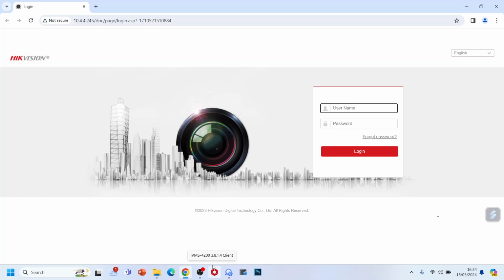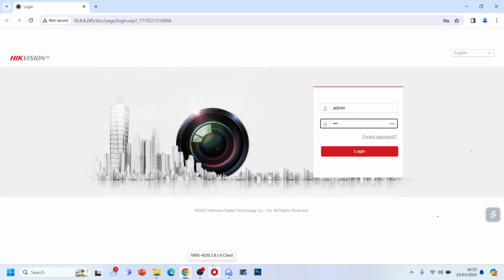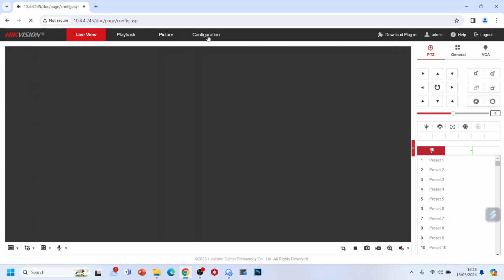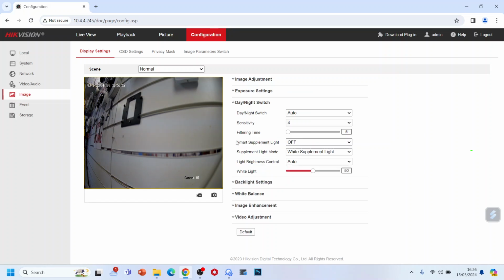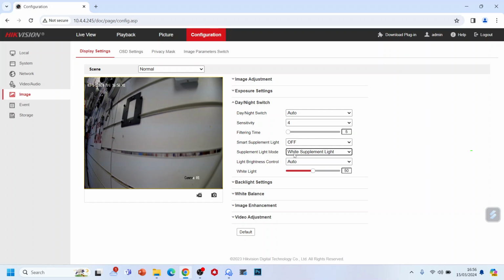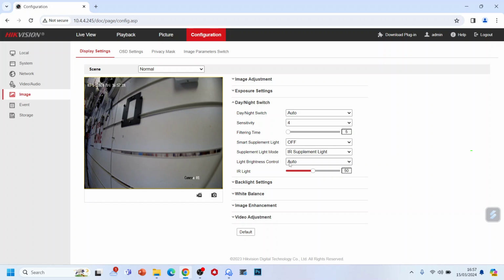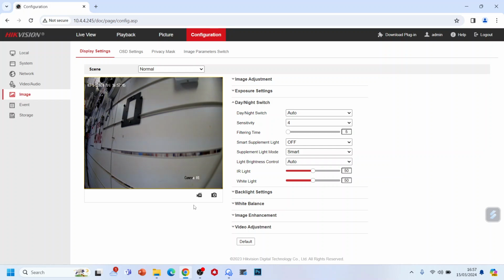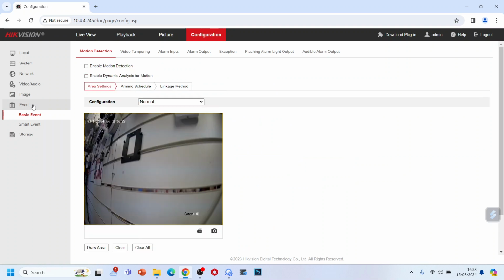How to activate Smart Hybrid Mode in Hikvision ColourVu Hybrid Camera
In today's video we will show you how to activate Smart Hybrid Mode in Hikvision ColourVu Hybrid Camera.

SSR Trading Ltd. – Trusted CCTV Security Supplier
Established in 2010, SSR Trading Ltd. is a leading UK-based supplier of CCTV and security solutions, and an authorised Hikvision sub-distributor. We cater to trade professionals and installers, providing state-of-the-art security products for both residential and commercial applications.
Why Choose SSR Trading Ltd.:

• Extensive Range: We offer a comprehensive selection of security products, including CCTV IP and analogue systems, IP video intercoms, and both wired and wireless alarm systems.

• Top Brands: We supply renowned brands such as Hikvision, Dahua, AJAX, HiLook, WD Purple, Seagate Skyhawk, Texecom, and Haydon.

• Expert Support: Our friendly and highly trained sales account managers provide precise information and technical support before, during, and after sales.

• Cutting-Edge Technology: We ensure that we stock the latest and most reliable products to keep you ahead in security technology.

• Ready-to-Go Kits: We offer easy-to-install CCTV DVR & camera kits with various cable options to fit all requirements.
Customer Support:
• Dedicated Account Managers: Available in-store or over the phone to assist you with your needs.
• Technical Assistance: Full pre and post-sales technical support to help with any issues.
• Resource Hub: Access our technical videos and software links through our YouTube channel for additional guidance.

Visit Us: SSR Trading Ltd.
Premier Business Centre
47-49 Park Royal Road, London, NW10 7LQ
(Opposite Big ASDA NW10 7LW)
Business Hours:

If you find our YouTube videos and service helpful, we would appreciate your feedback. Please leave us a review

Why Our Clients Prefer Us:
• Comprehensive Range: Full selection of CCTV cameras, recorders, alarm systems, and video intercoms.
• High-Quality: We stock only the best brands and avoid low-quality accessories.
• Continuous Updates: Regular addition of new brands and products, ensuring you have access to the latest innovations.
Our Commitment: We are committed to providing exceptional service and products to meet the needs of our clients. From simple installations to complex security solutions, SSR Trading Ltd. ensures reliable support and top-quality equipment for your peace of mind.